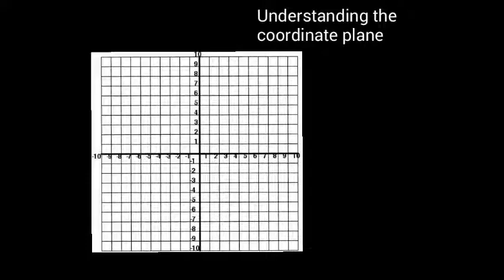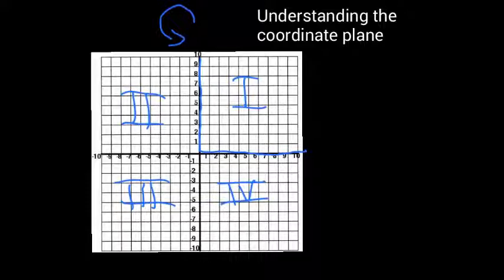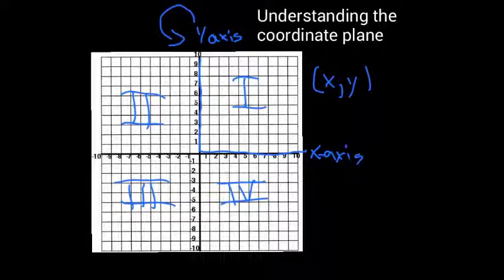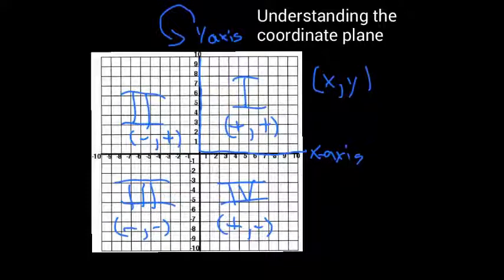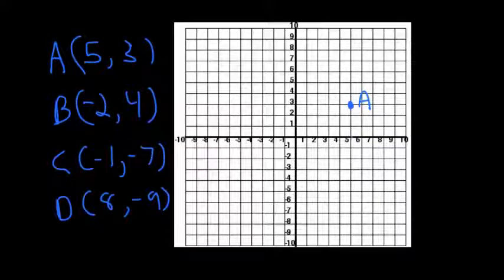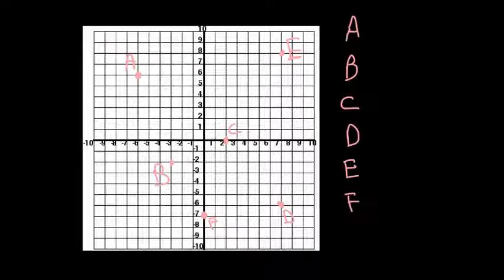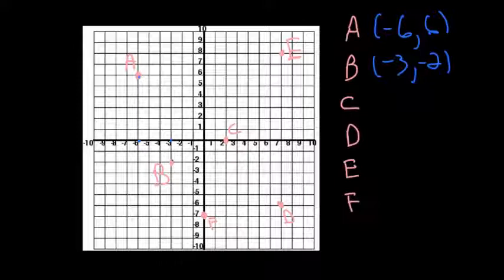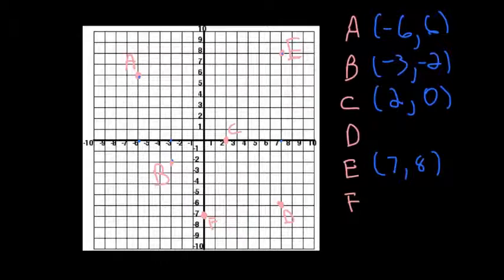Understanding the Coordinate Plane